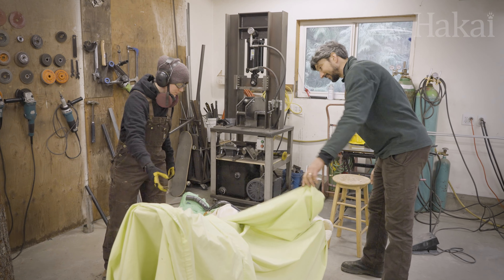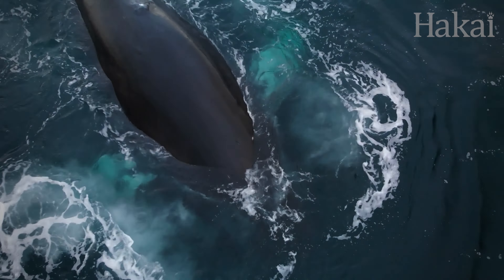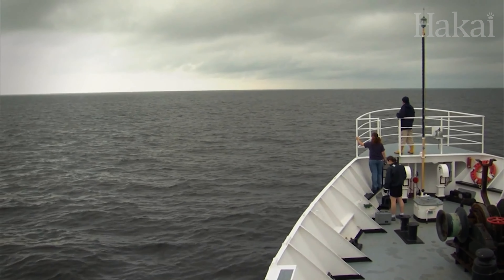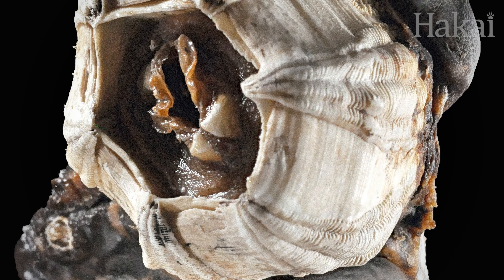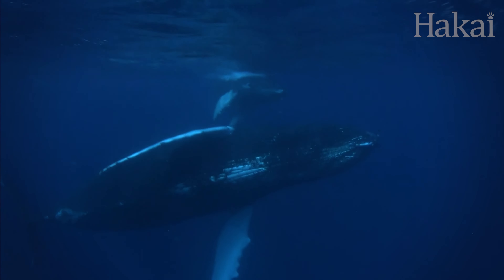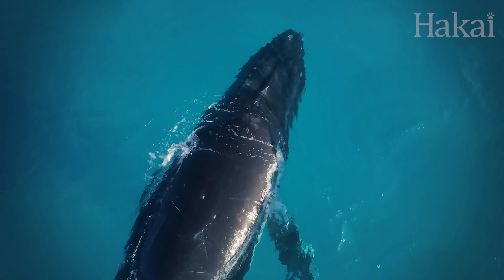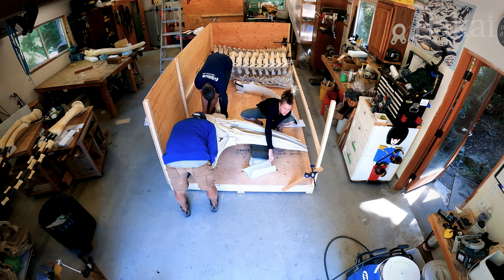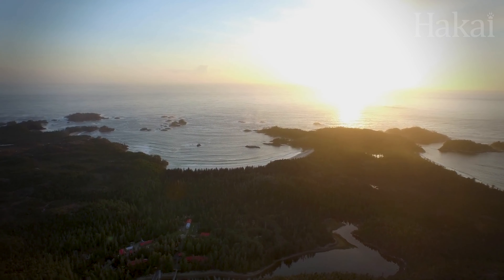Whale Bones (Ep. 5): Piecing Together a Whale Skeleton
With plans in hand, Mike turns to collaborator Katie Ford to craft a steel framework that will hold the young whale’s skeleton together. Before the humpback bones set out on their journey back north along the British Columbia coast to their final destination, we dive into humpback migration, hitchhiking barnacles, and the mystery behind humpback songs.

Hey, teachers! Here’s a cheat sheet of what’s included in this episode of Whale Bones:
- Humpback whales: migration, winter breeding grounds, birth and babies, summer feeding grounds, humpback whale barnacles, singing
- Humpback whale skeleton: isotope analysis of barnacles, building the steel framework for the skeleton, why build a skeleton display

And if you want to dive deeper into Whale Bones, download our education kit

This episode is part of our series Whale Bones, where we follow the story of a young humpback whale—revealed through his bones.

Produced and edited by Meigan Henry
Videography by Kristina Blanchflower, Grant Callegari, and Bennett Whitnell
Illustrations and maps by Mercedes Minck
Title graphic by Josh Silberg
Special thanks to Mike deRoos, Michiru Main, Katie Ford, Jackie Hildering/Marine Education & Research Society (MERS), Paul Cottrell/DFO, Stephen Raverty/DFO, Tyrell Froese, Alyssa Gehman, Carly Janusson, and Larry Taylor

If you see an injured, stranded, entangled, or dead animal, keep your distance and contact the appropriate authorities: